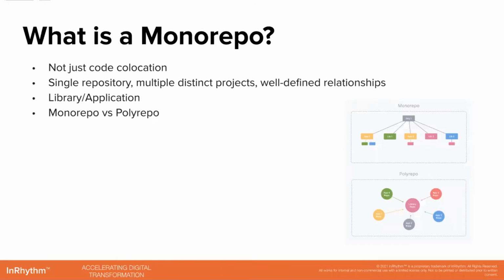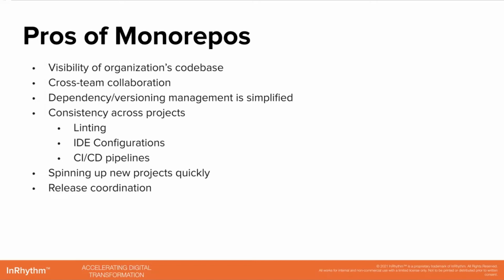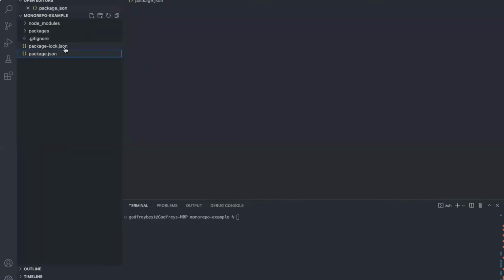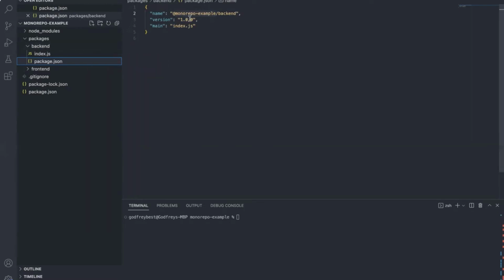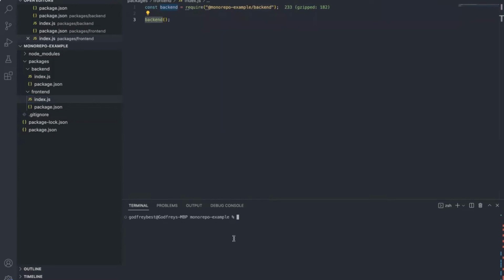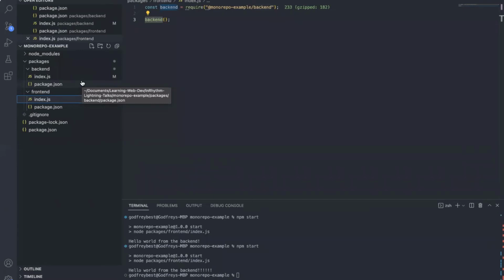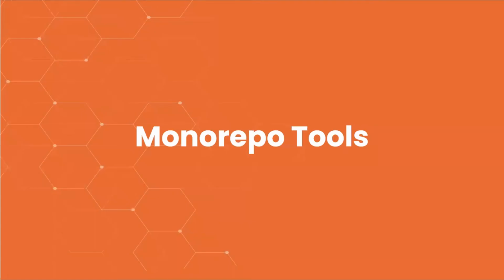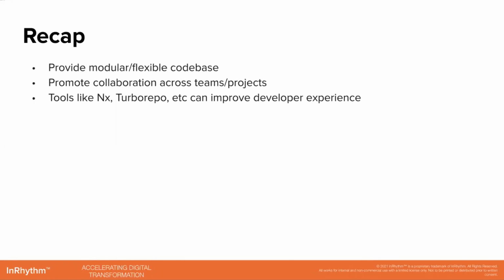Lightning Talk / Monorepositories / November 3rd 2022 / Godfrey Best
This week, join InRhythm’s own Godfrey Best as he takes us on a technical deep-dive introduction to Monorepositories and their best practices.